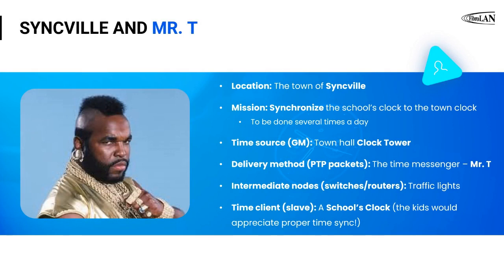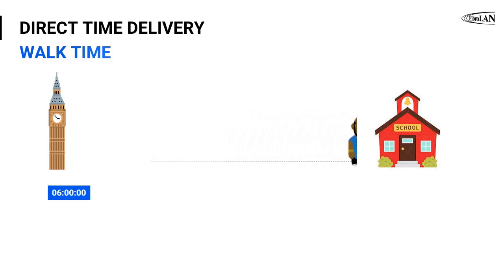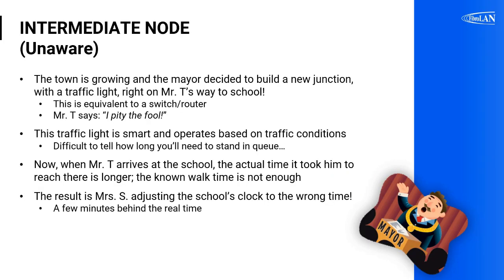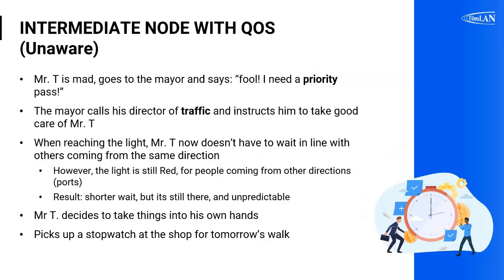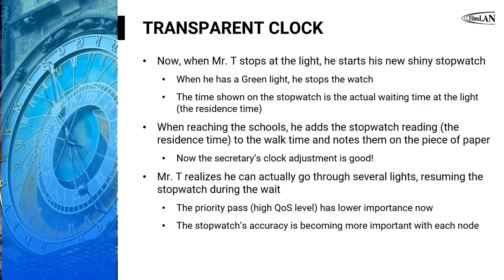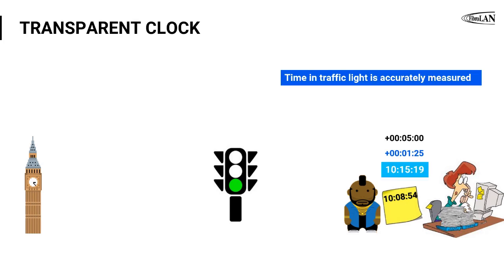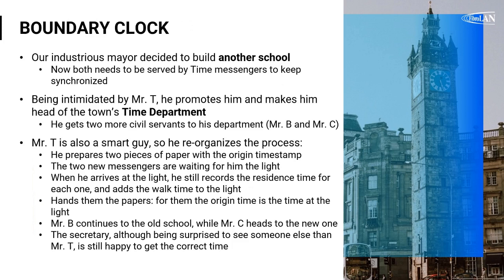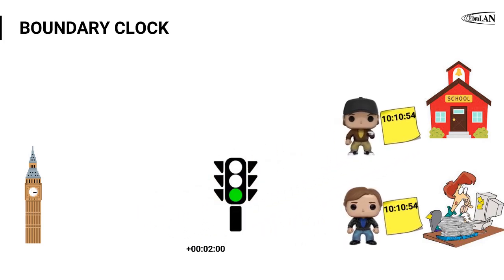Packet Timing for Dummies - Part 2 - The PTP Analogy